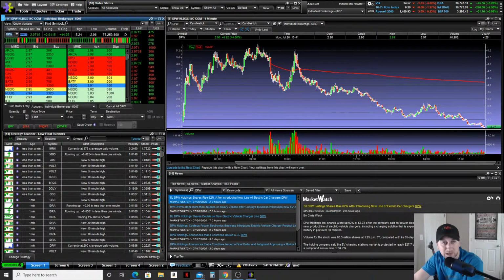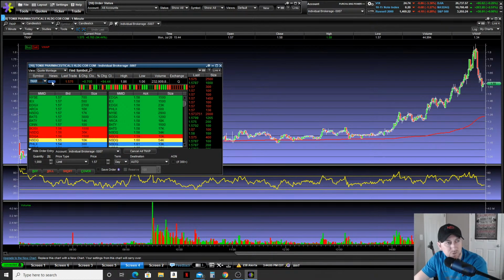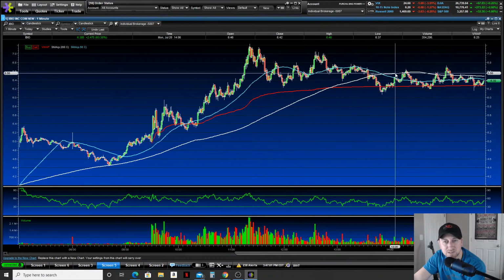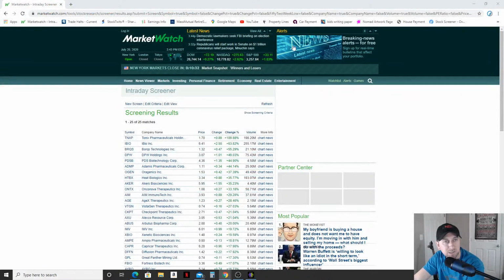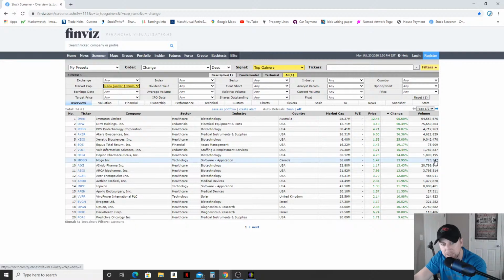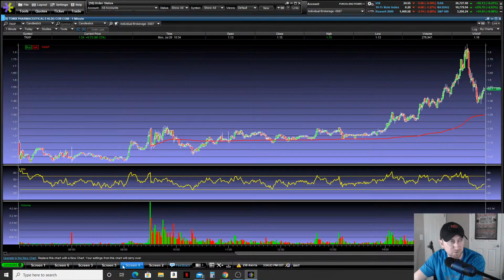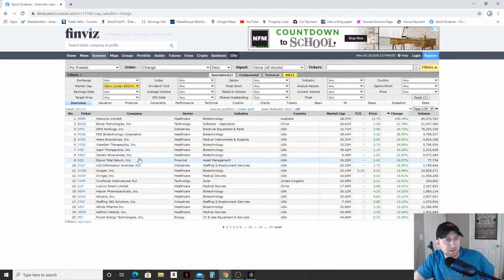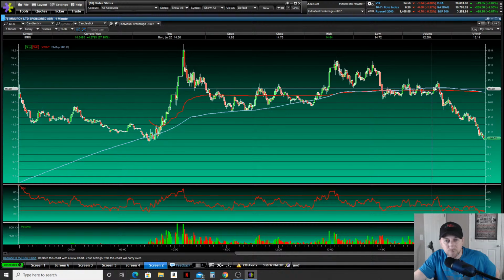What's Moving In the Stock Market - Finding Stocks to Trade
Looking at the Market and what's moving right now - Daytraders